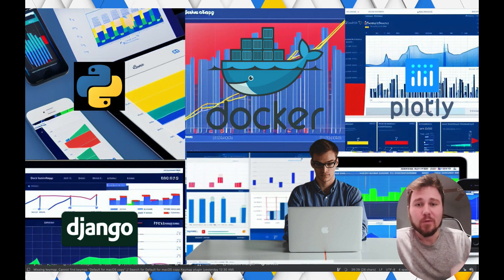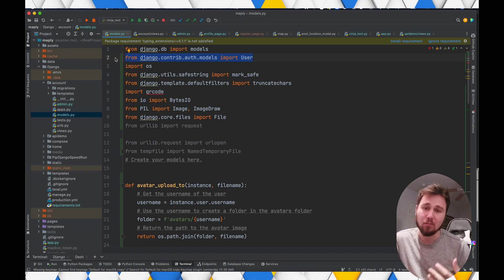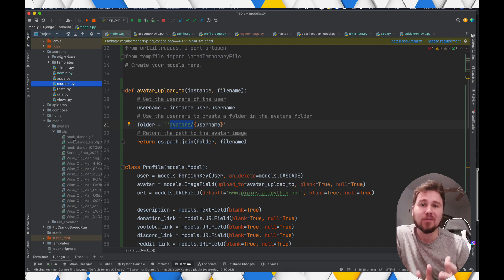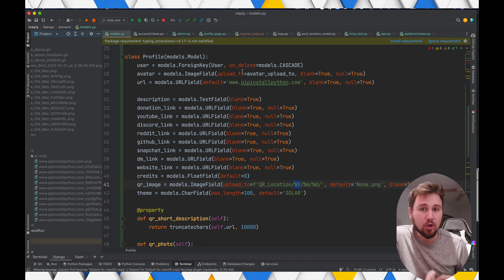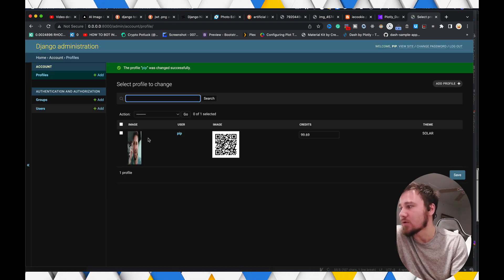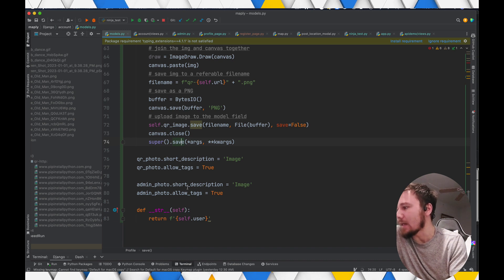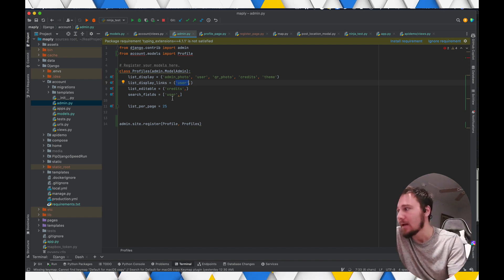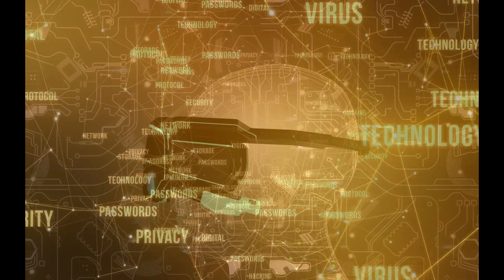Django Tips: How to Create an Advanced Profile Model from the User Model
In this advanced Django tutorial, we'll show you how to build a custom user profile model that extends the built-in Django user model. This tutorial is perfect for developers who want to add more features to their user profiles and customize their authentication system. We'll walk you through the entire process, from setting up the models and forms to adding custom fields and functions. By the end of this tutorial, you'll have a fully-functional advanced profile model that you can use in your own Django projects.

🎗 Wanna Support Directly? 💰